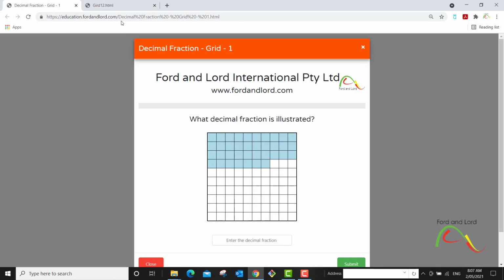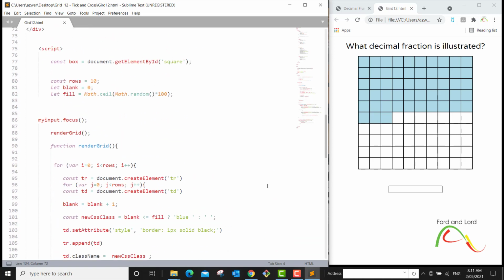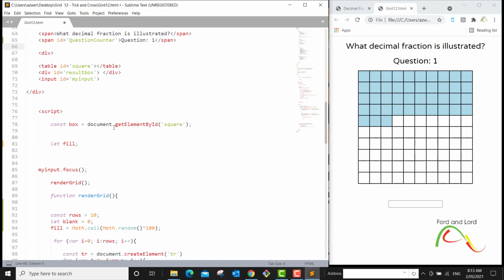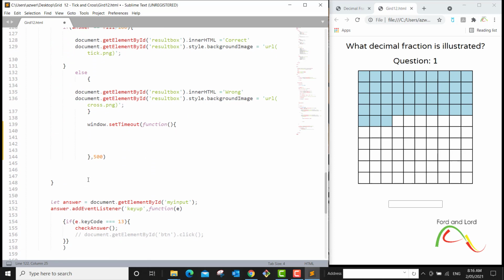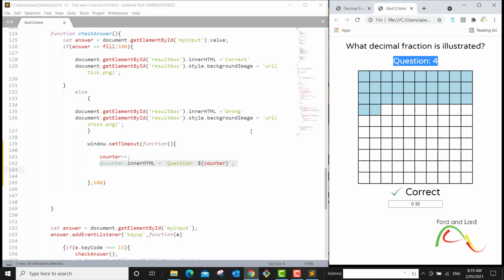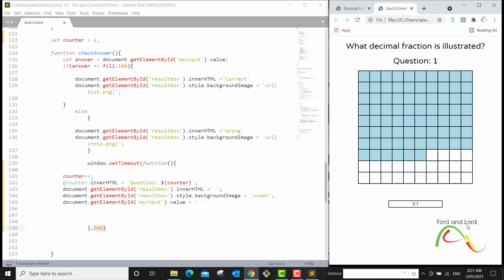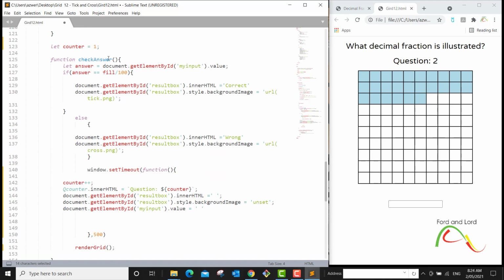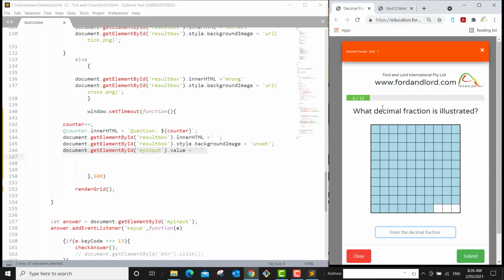#26 - JavaScript - Adding a counter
In this lesson we will learn how to add  a counter which goes up as soon as the enter button is pressed.